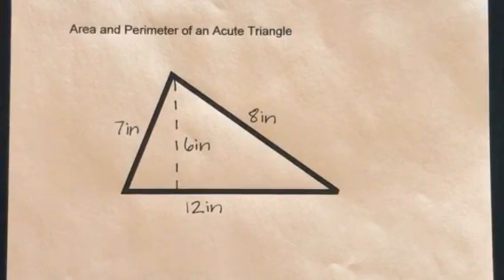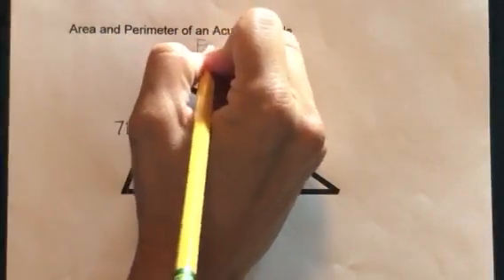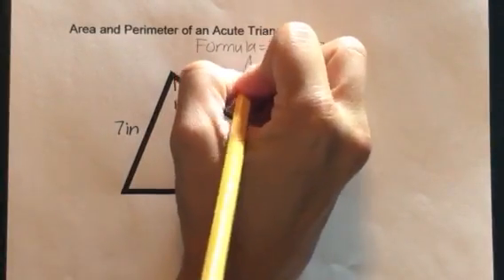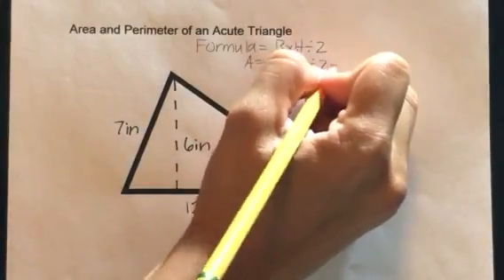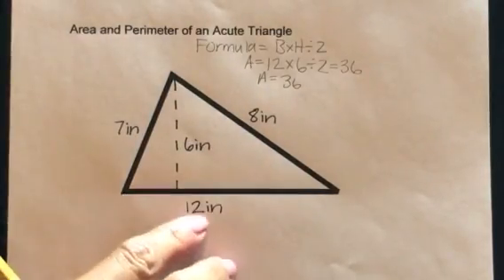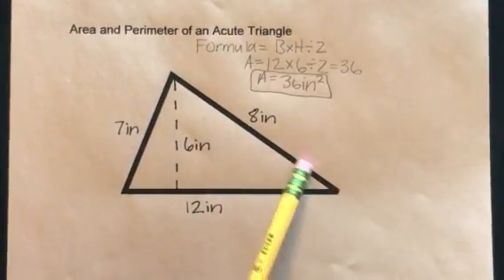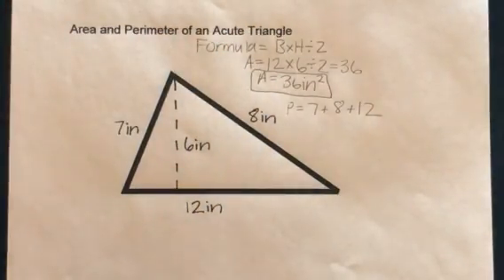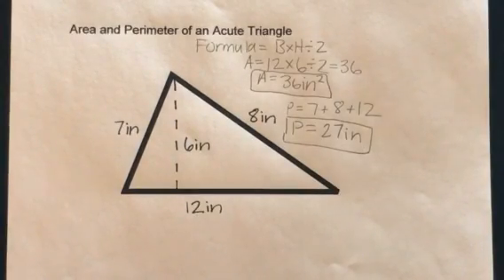How to find the Area and Perimeter of an Acute Triangle